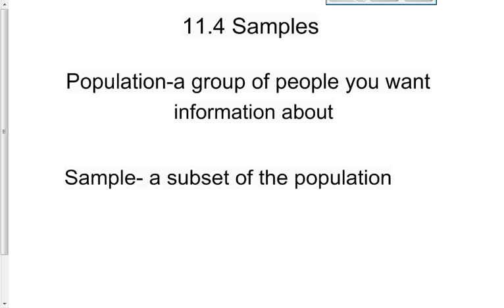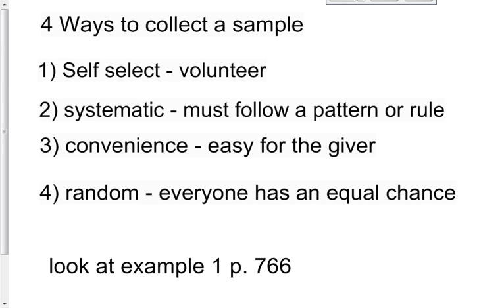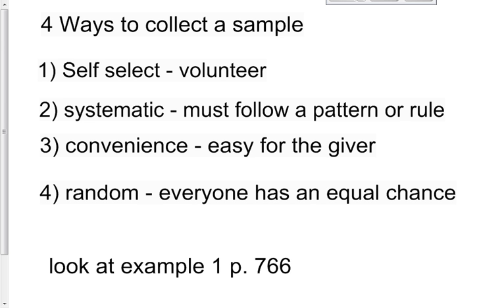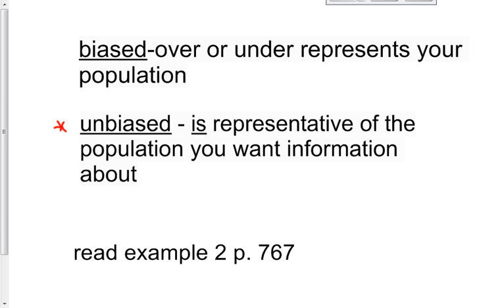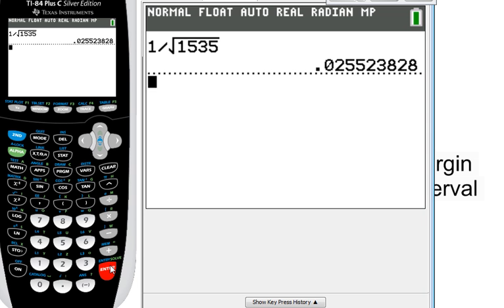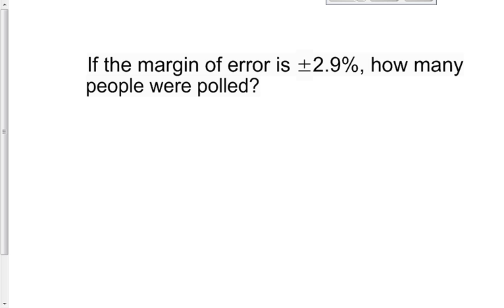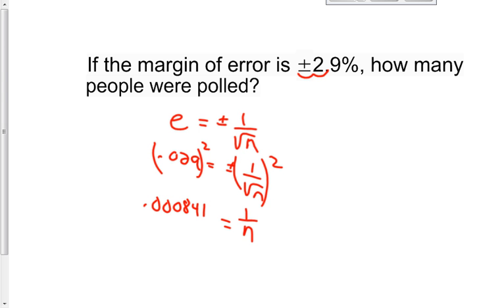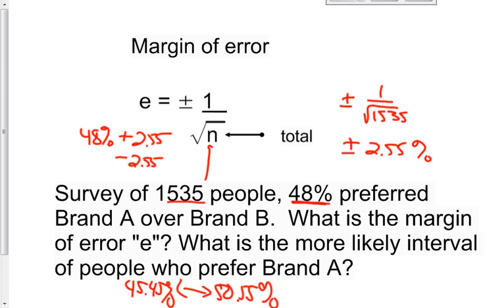11 4 samples